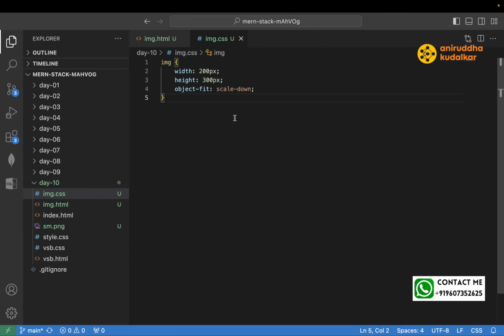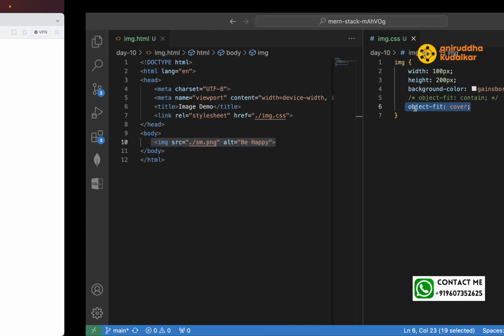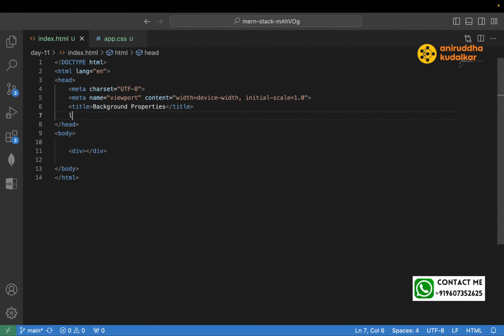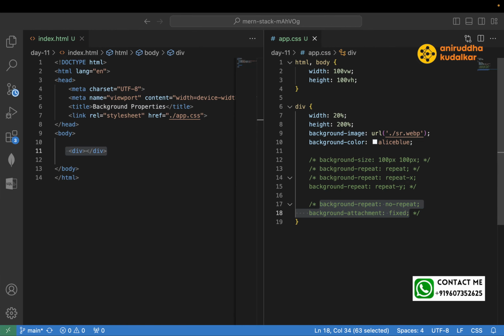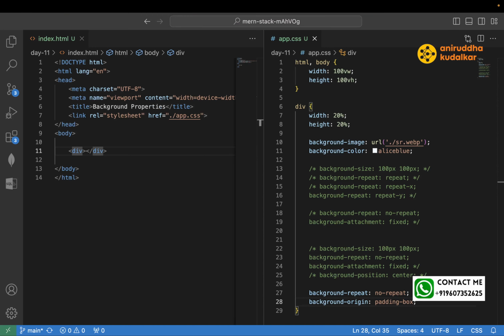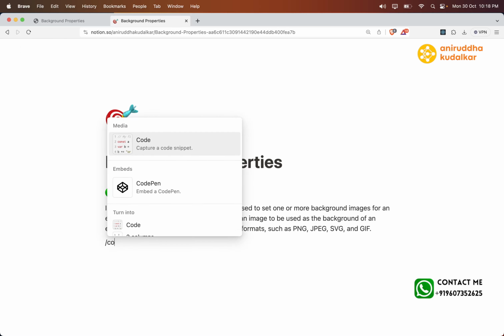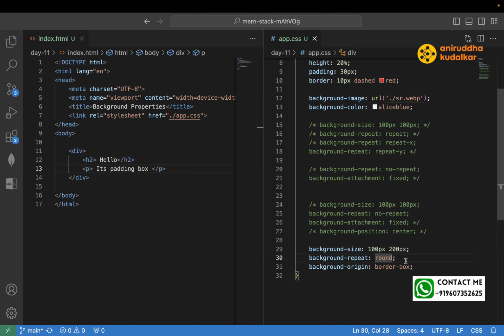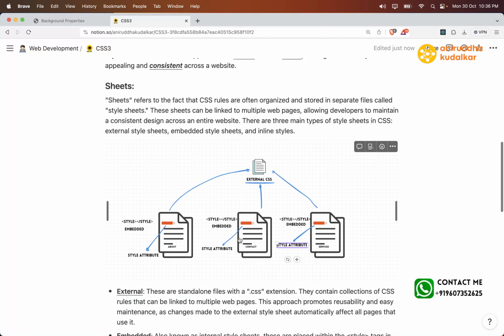12 CSS3 Object-Fit and Background Properties